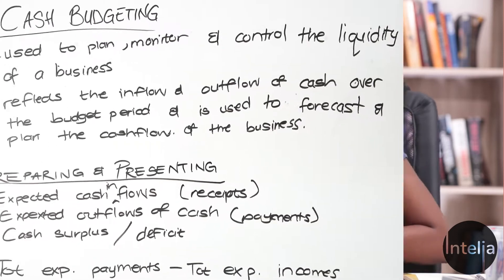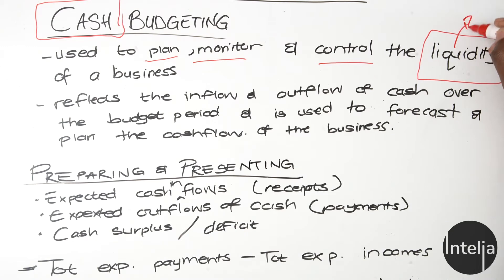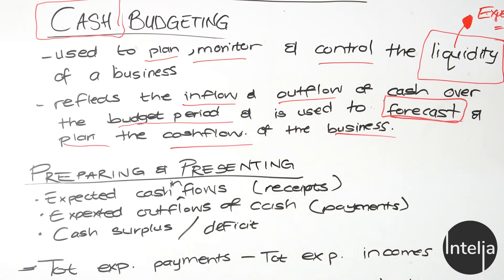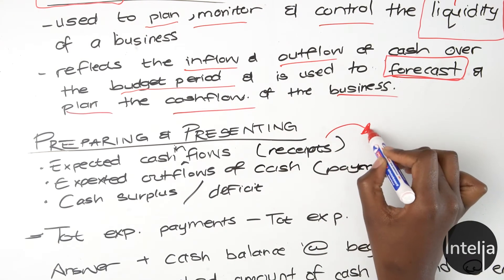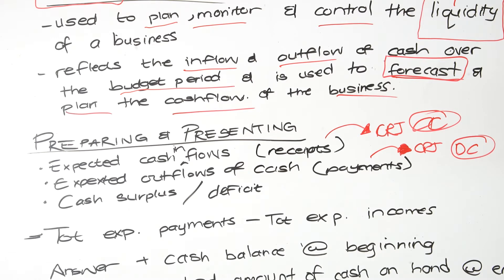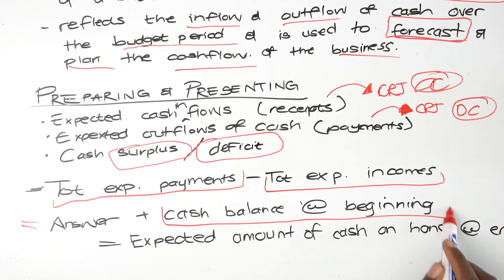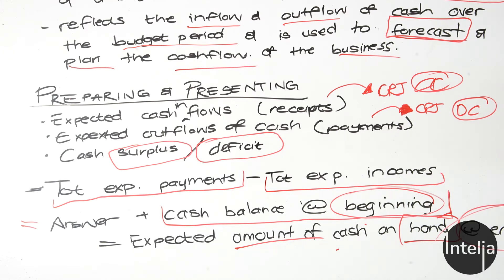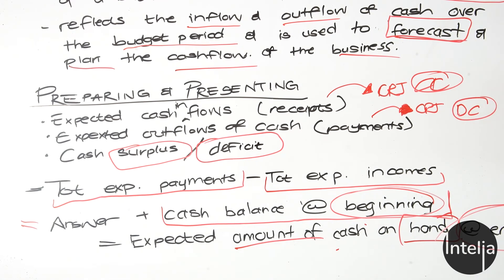Accounting Grade 12 Budgeting Lesson 3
This is the third lesson of this topic amongst many more!